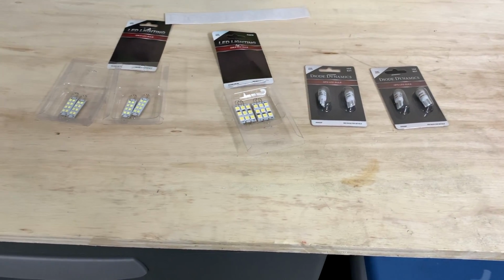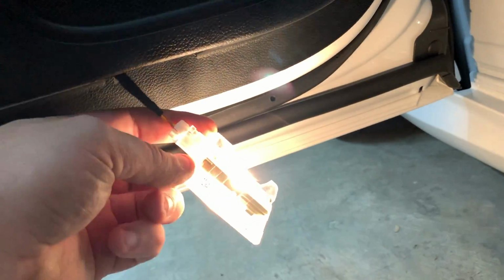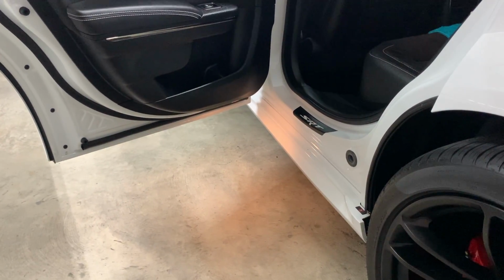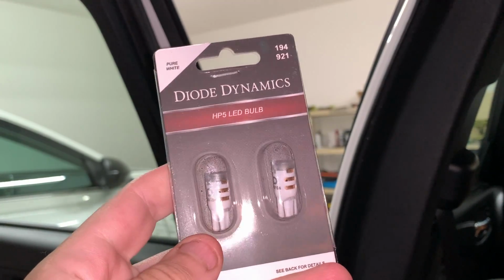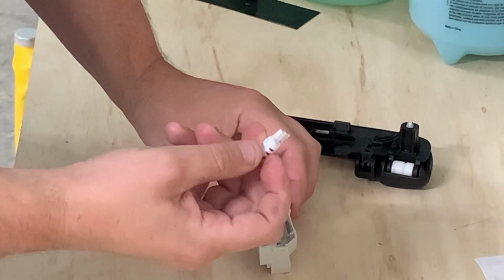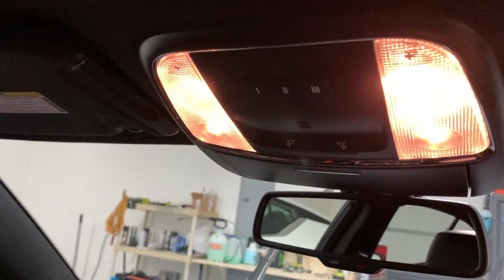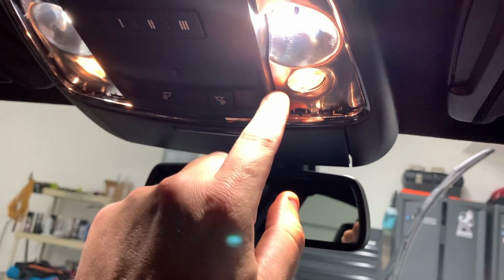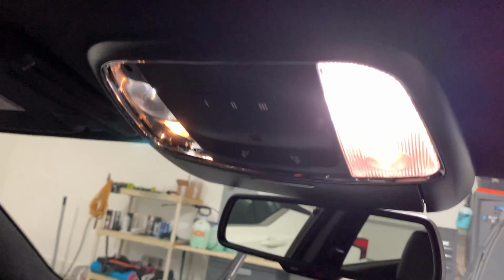Diode Dynamics LED light upgrade / 2020 Hellcat Charger.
A new car means I need to start making it my own.  That starts with little things like these LED interior bulb upgrades from Diode dynamics.  For the most part they are simple to install and Diode Dynamics makes great products and offer a 3 year warranty to protect you against defects. These will maker a great addition to any charger be it a SXT, RT, Scatpack or Hellcat.  Or really any car, truck or bus with nasty yellow looking light bulbs.